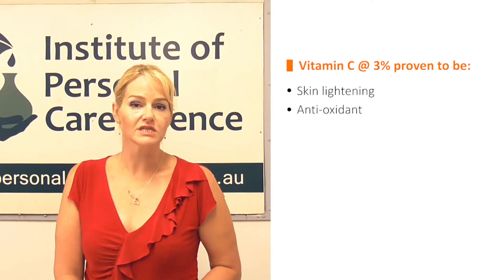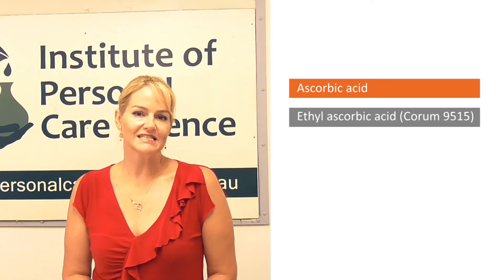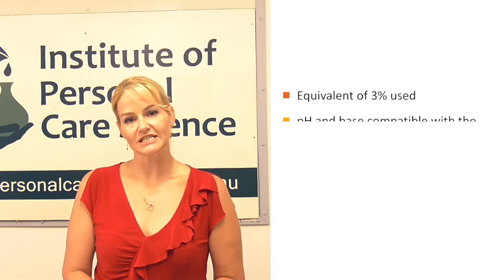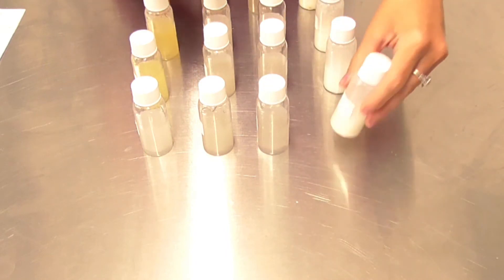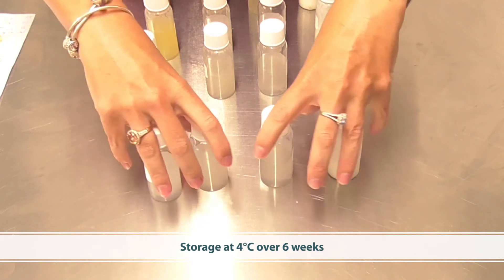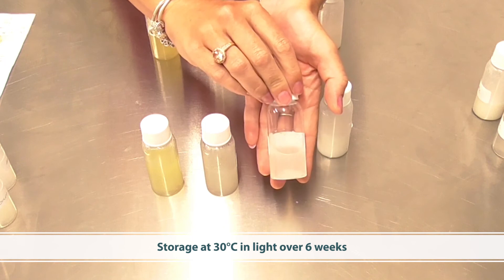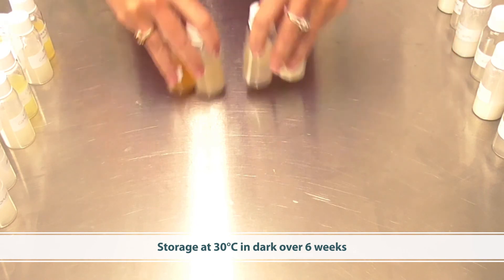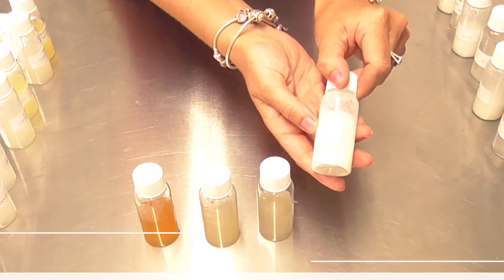Formulating with Vitamin C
Vitamin C is a highly effective material - as long as it doesn't degrade in the formula! Learn how to formulate with vitamin C for best long term stability, and which materials have the best stability even in adverse conditions. Watch now!

Learn to formulate with IPCS - the leaders in on-line education in Cosmetic Science and Formulation.